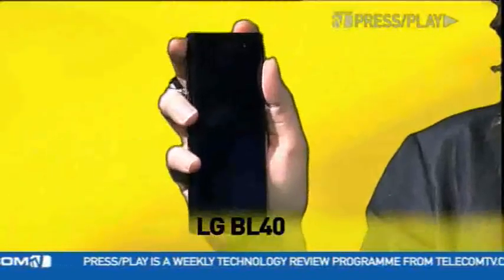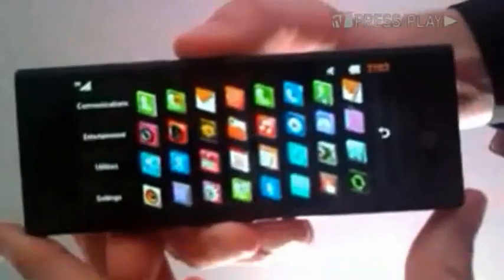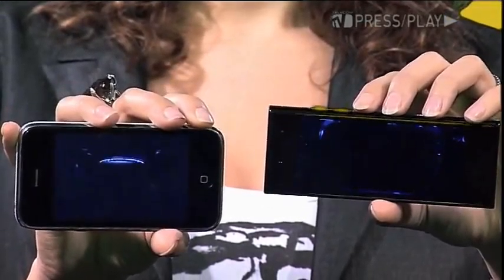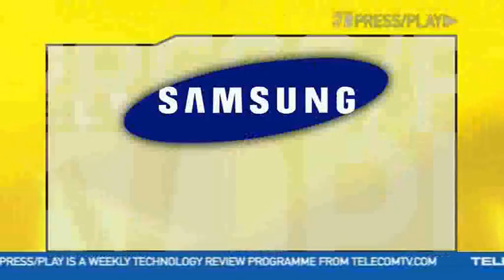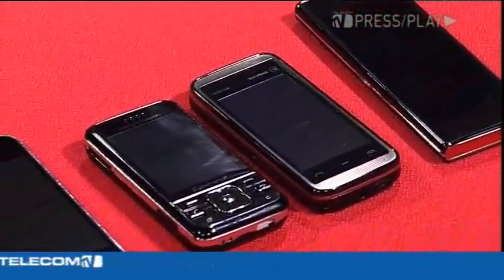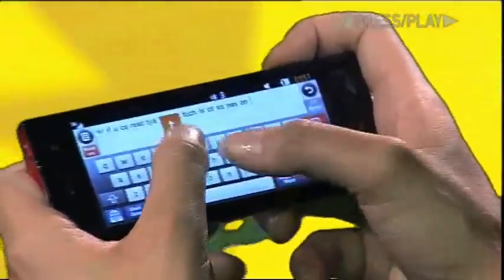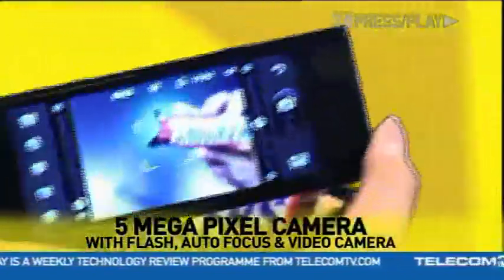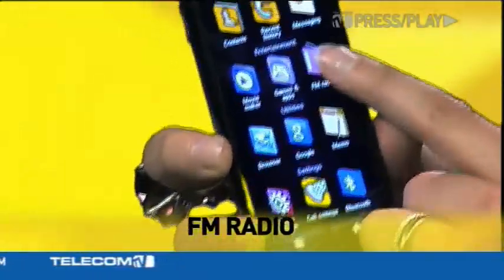LG Chocolate BL40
In this week's show, we get our hands on the delicious and exclusive LG Chocolate BL40. Its stand out feature is its 4" HD LCD display that takes watching films on your phone to a whole other level. But don't just read about it - take a look at it.